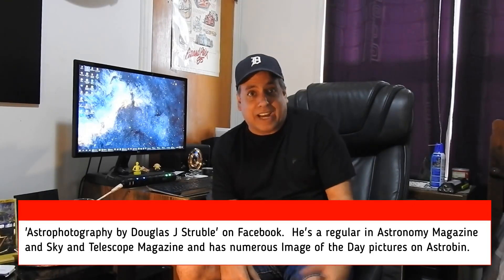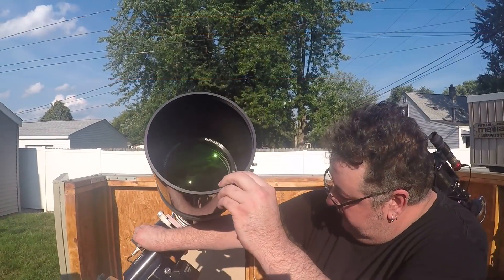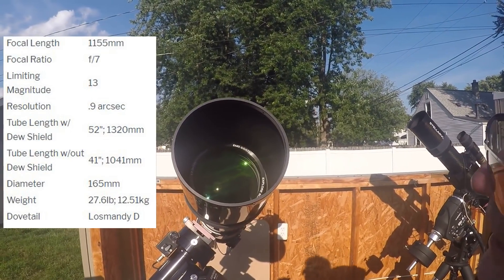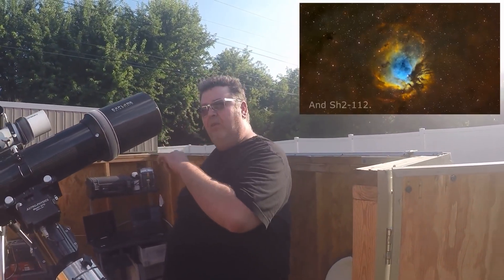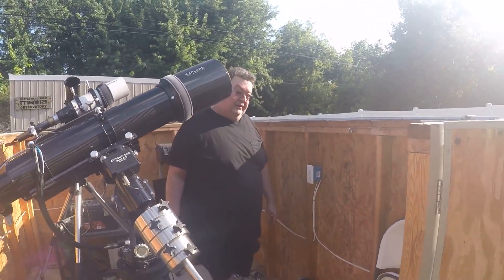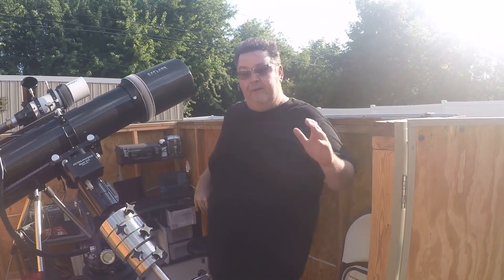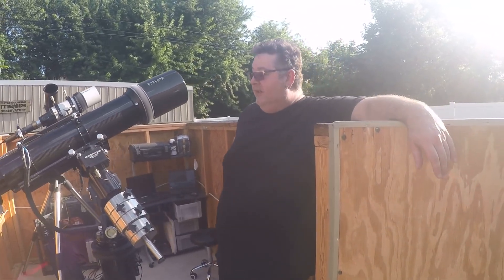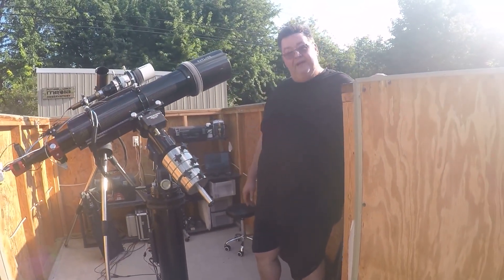My Buddy Chuck Paying a Visit to My Observatory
July of 2020 my buddy Chuck came to visit me and my observatory. We both capture in a heavily light polluted area near Detroit and have grown a lot together since 2016.